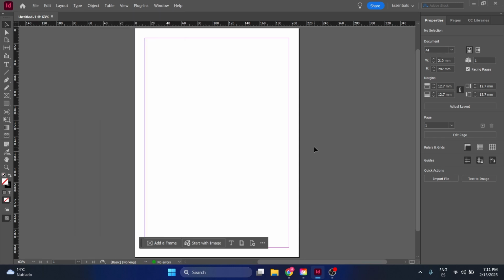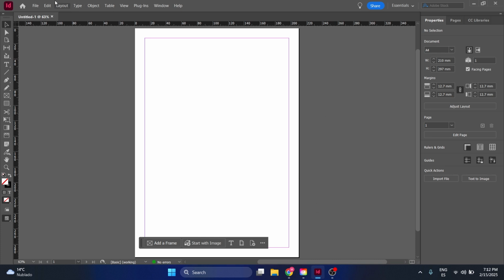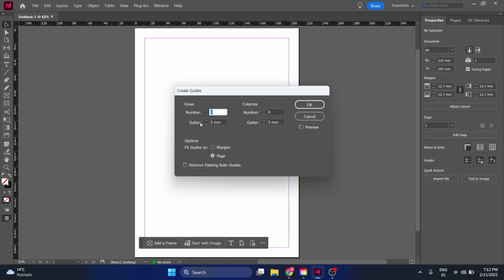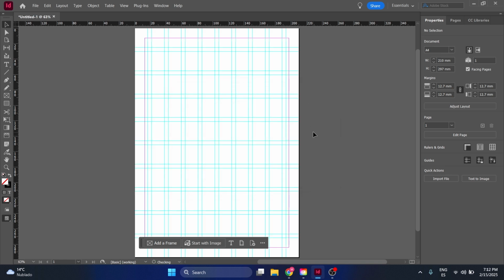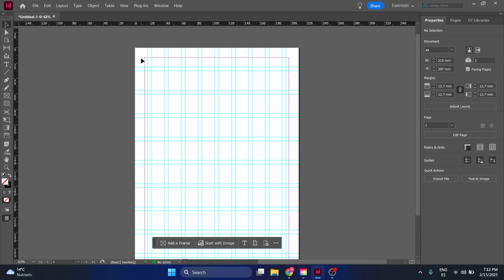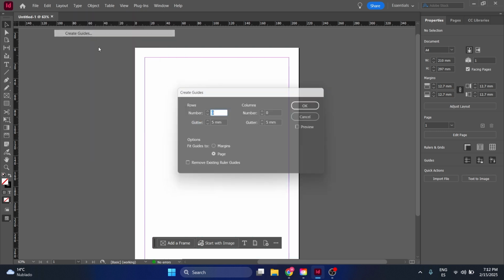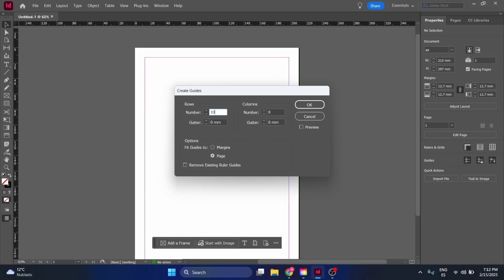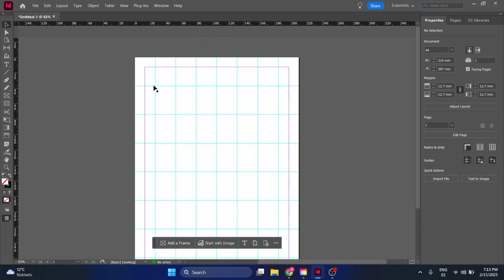How to Make a Grid System in InDesign (Easy Method)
How to Make a Grid System in InDesign